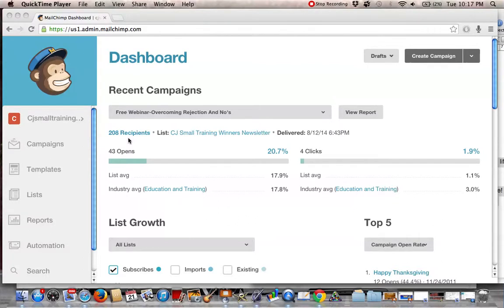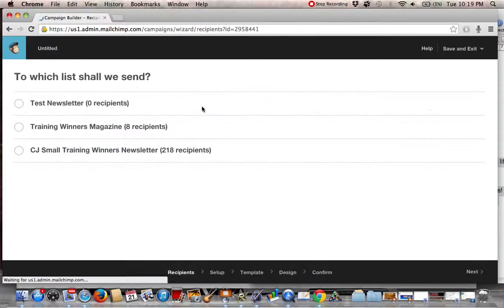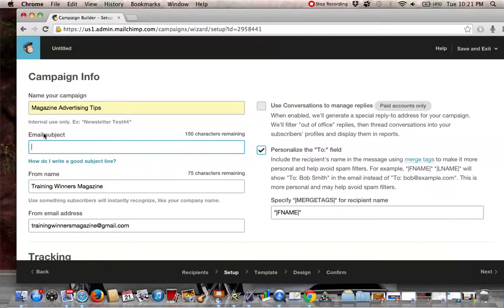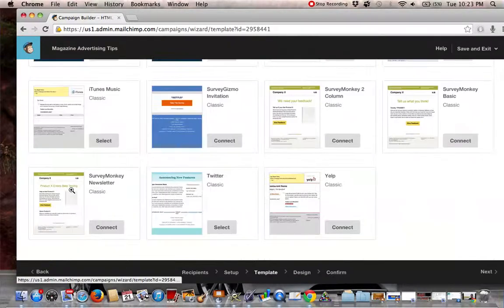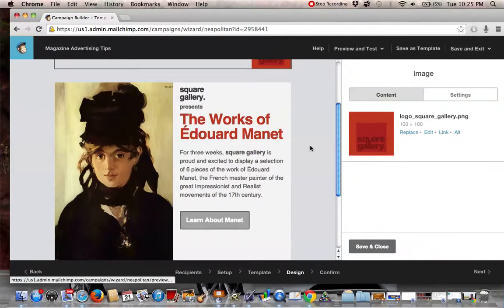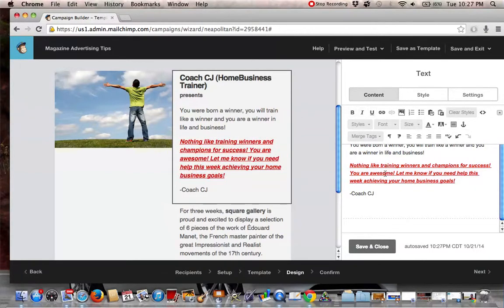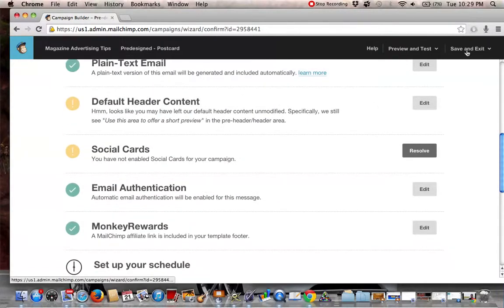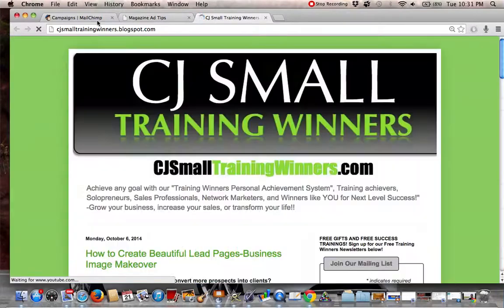Step 3 Setting Up Your First Newsletter-using Mailchimp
The third step to creating your email campaign is to setup your Newsletter. More trainings like this are in our online University. (Ask Me about it)
The newsletter is the way to keep in touch with your customers and prospects to build and maintain relationships. Leads have to be nurtured and creating and maintaining a relationship is important to building your online business.